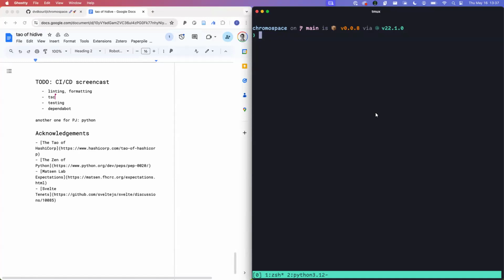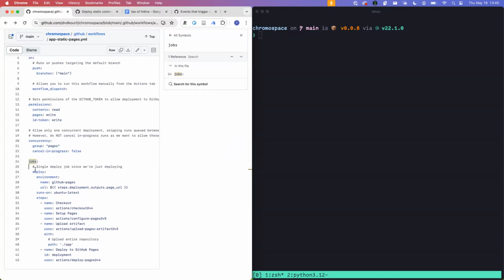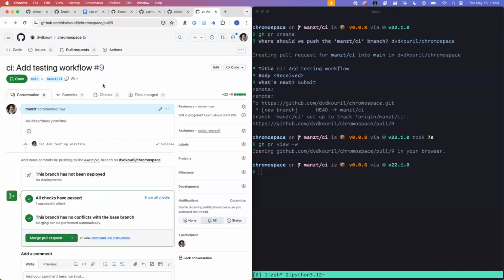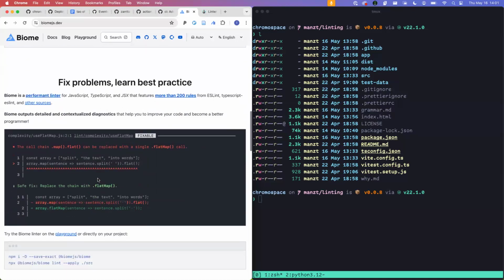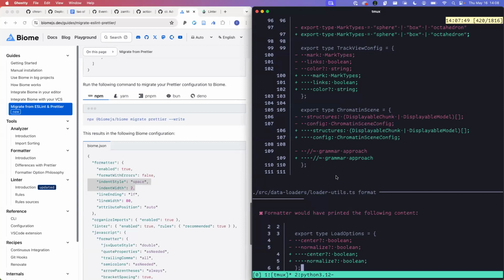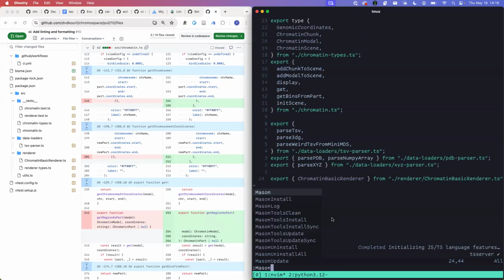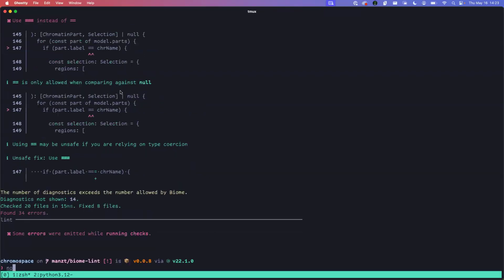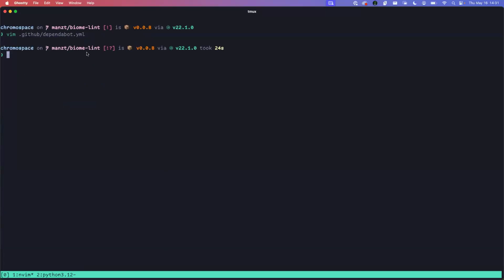ci/cd setup for a typescript project w/ trevor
00:00 preamble
03:00 intro to github actions
09:40 gh action - add unit testing (vitest)
15:47 gh action - add typechecking (tsc)
21:20 why use a linter/formatting tool?
25:27 init biome
26:48 configure biome formatting
34:28 gh action - add formatting check (biome)
39:39 configure biome linting
44:37 gh action - add linting check (biome)
45:45 address/fix linting issues
51:50 apply import sorting
53:20 add dependabot config